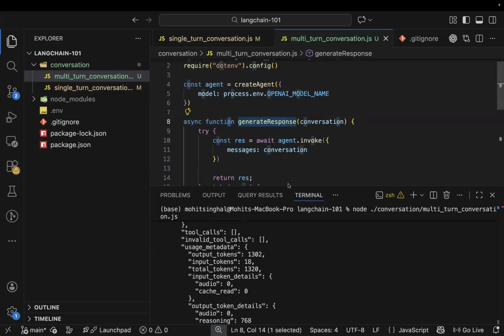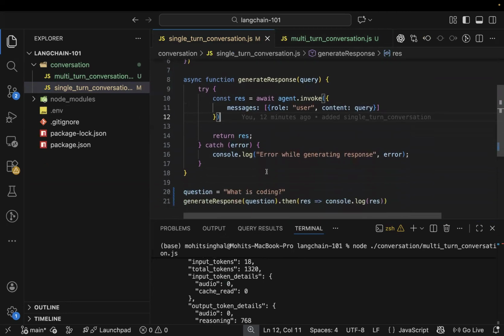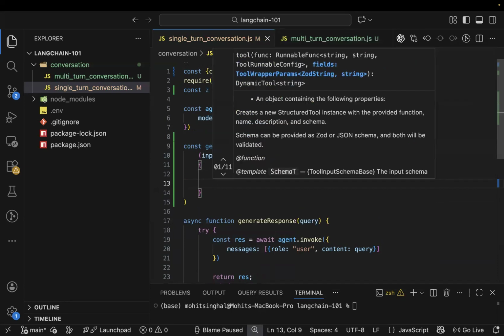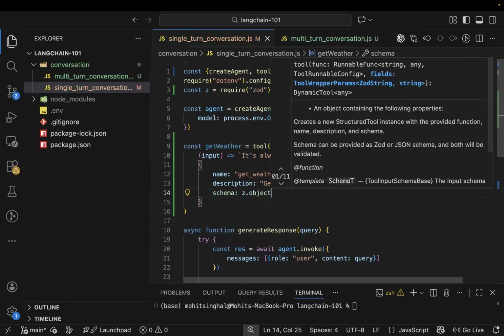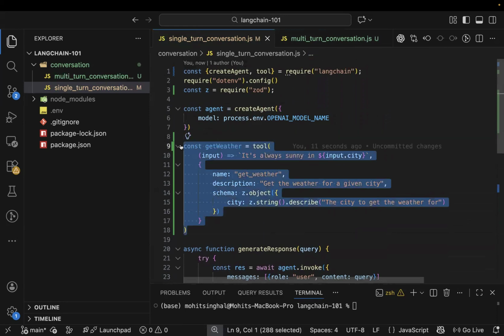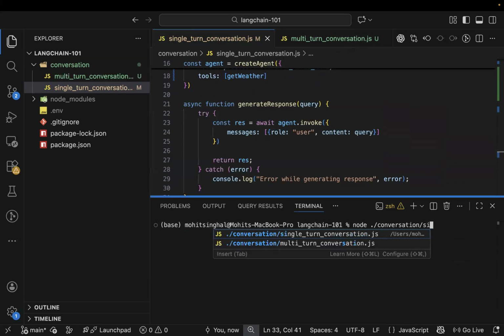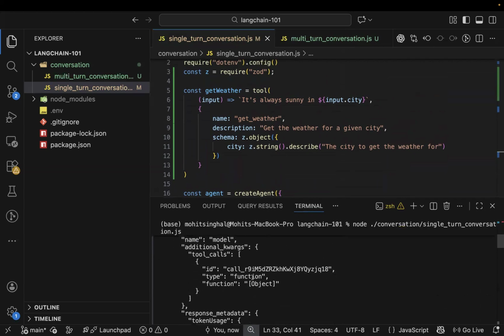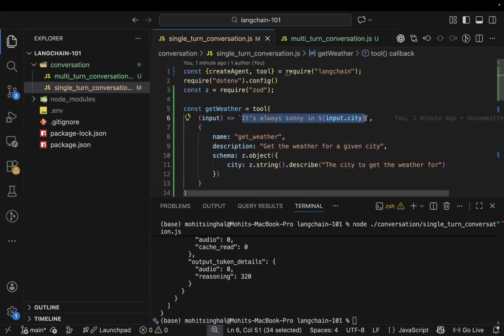LangChain JS #5 | Tool Call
This video is about Too call in Langchain